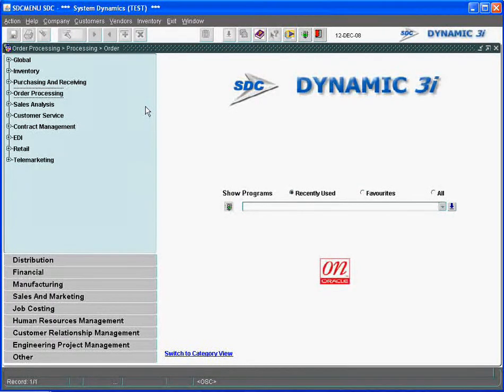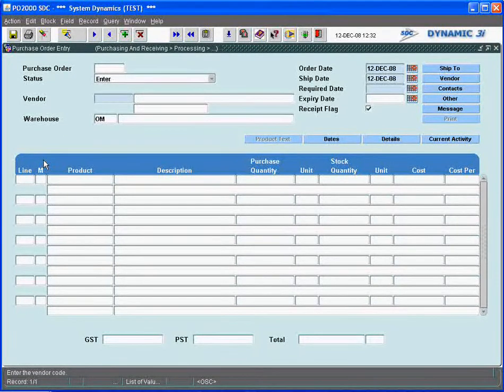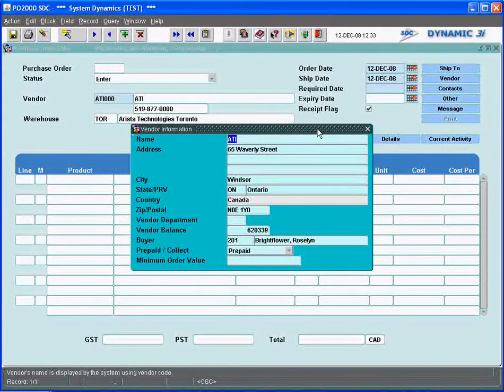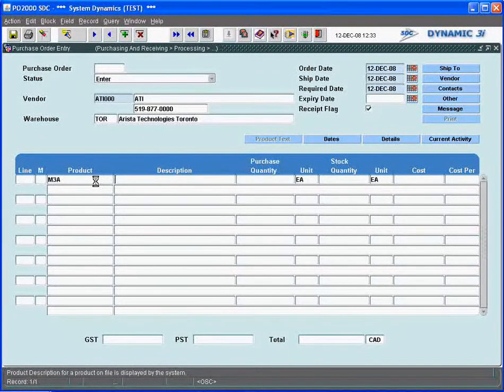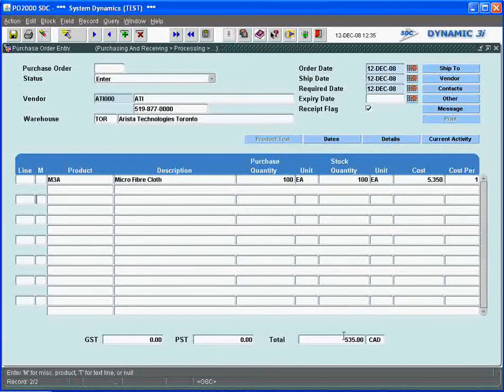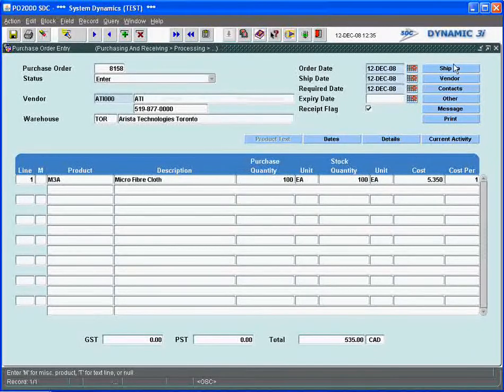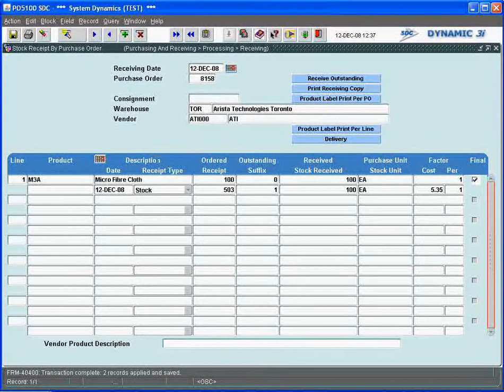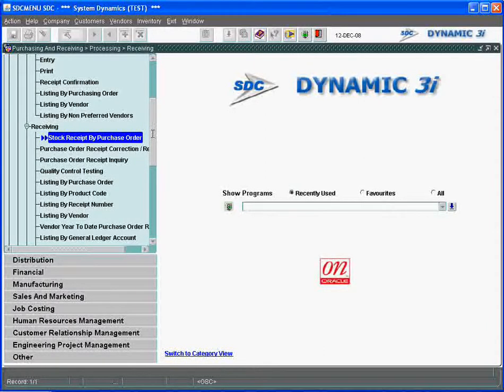DYNAMIC 3i Free Edition ERP Tutorials - Entering a Purchase Order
Learn how to process a purchase order in DYNAMIC 3i ERP.
SDC provides DYNAMIC 3i Free Edition ERP, free for up to 4 users.